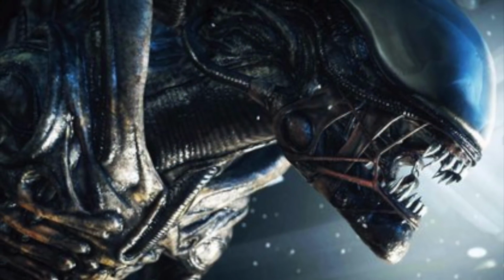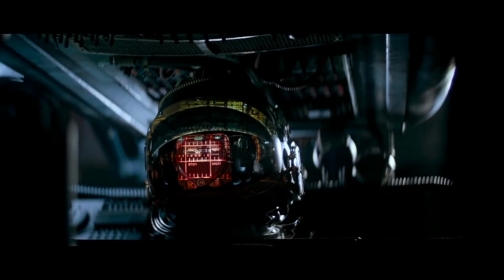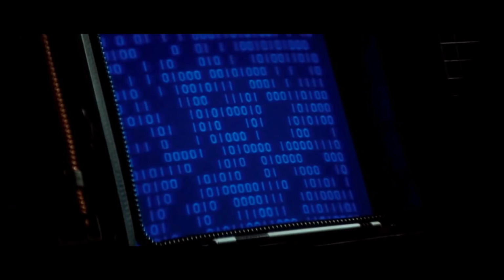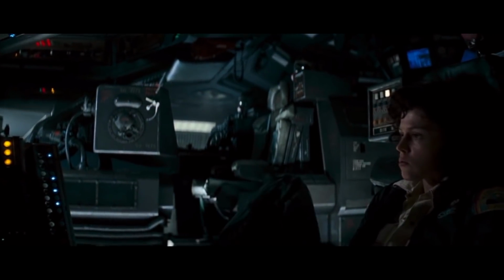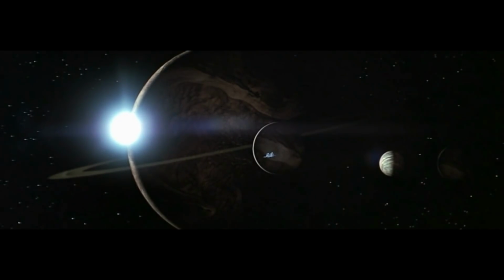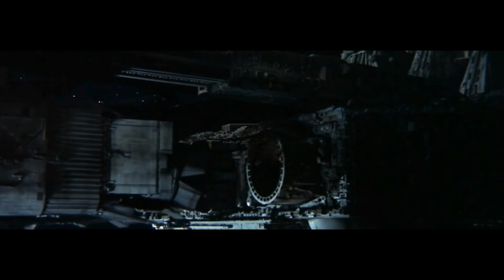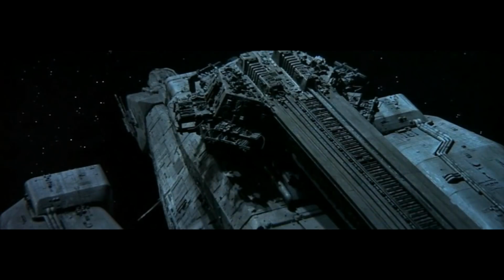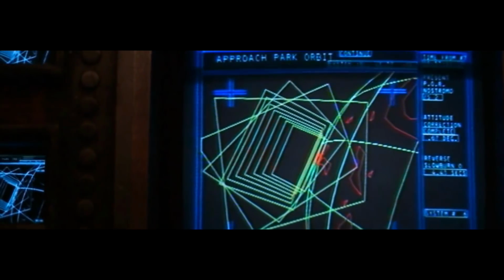The USCSS Nostromo - Alien 1979 Explained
The USCSS Nostromo - Alien Explained